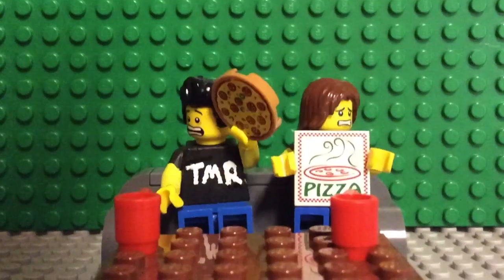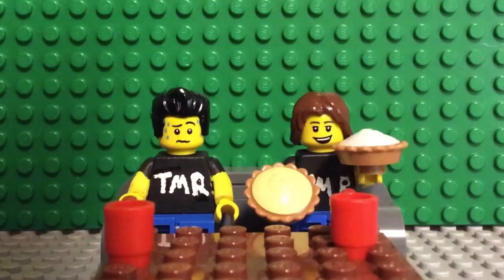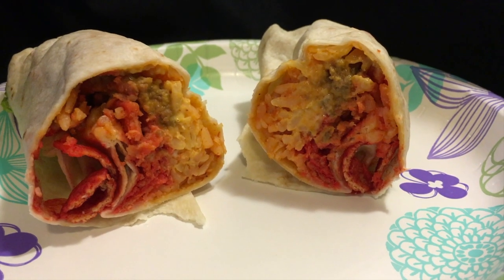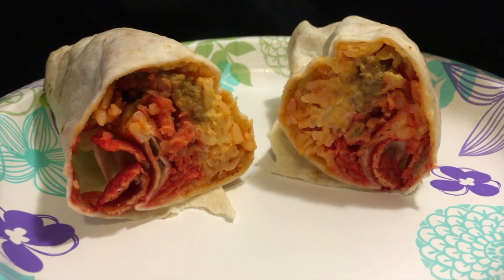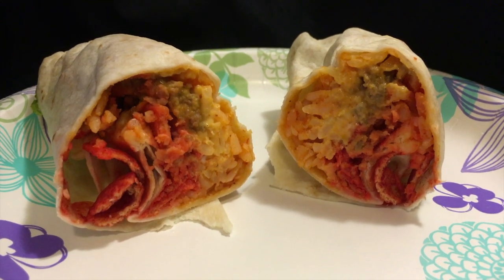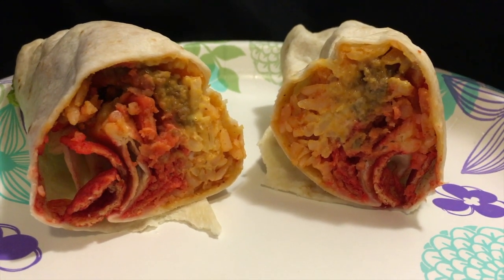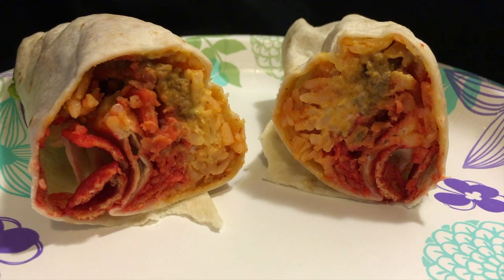Taco Bell Beefy Crunch Burrito - Ep. 836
Today we check out the burrito from Taco bell that is back by popular demand that features Flamin' Hot Fritos.